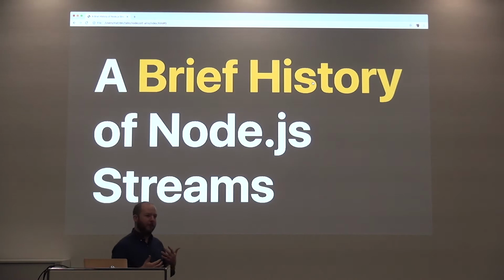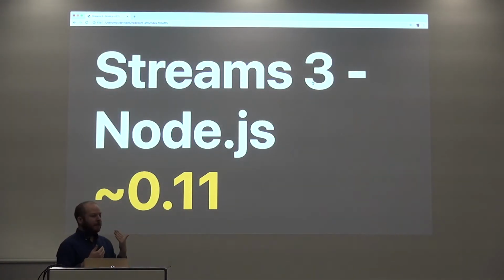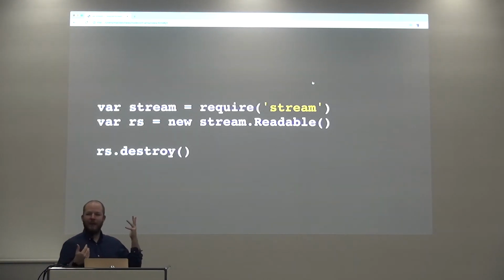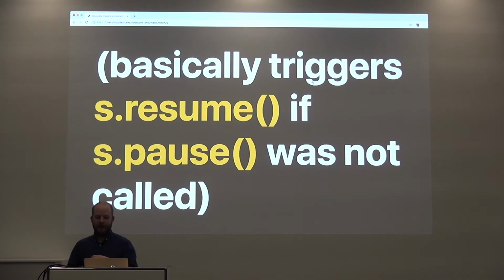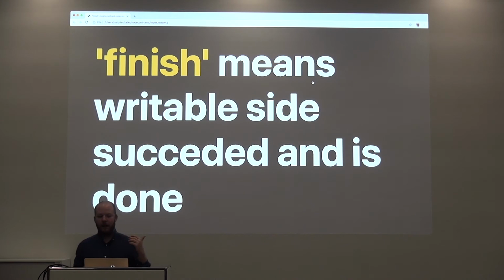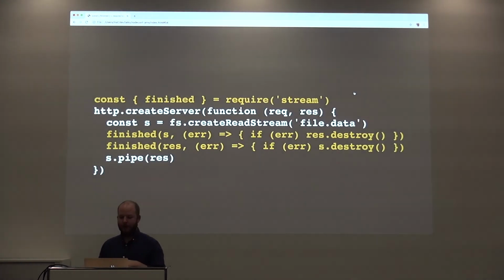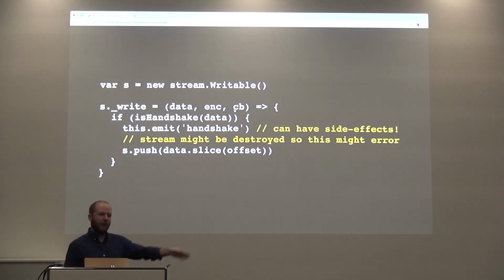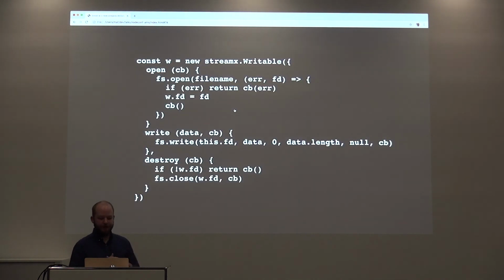MNUG 2020.01.16 Streams Whack a Mole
Speaker: Mathias Buus Madsen aka Mafintosh

MNUG is a user group of server-side JavaScript in Munich, Germany